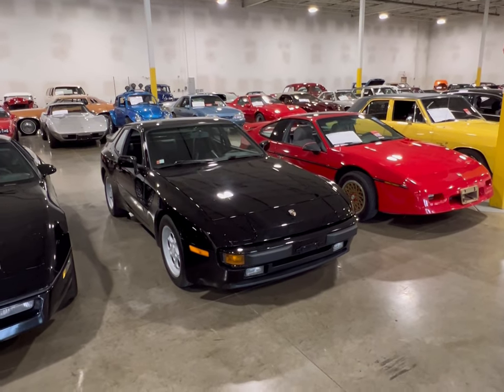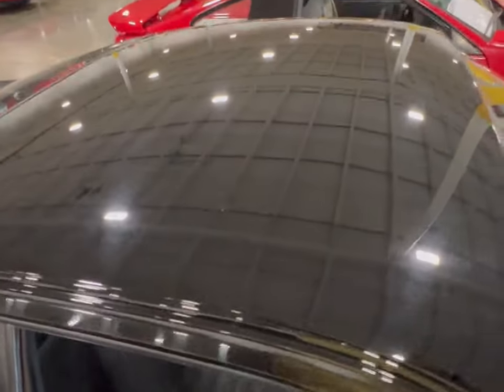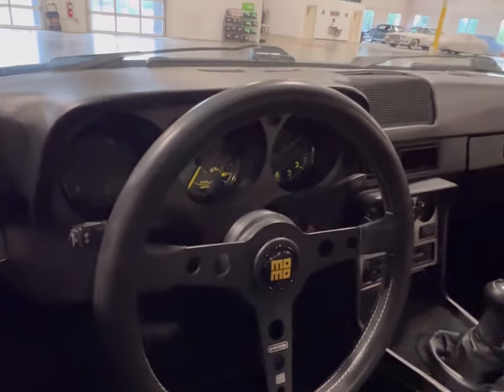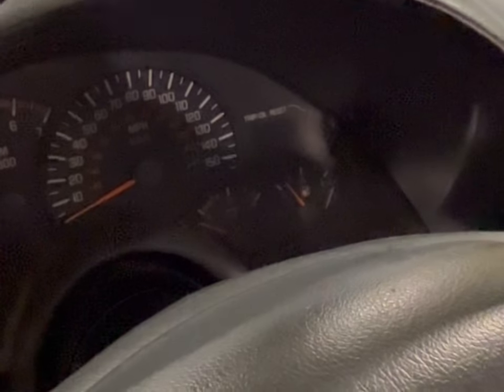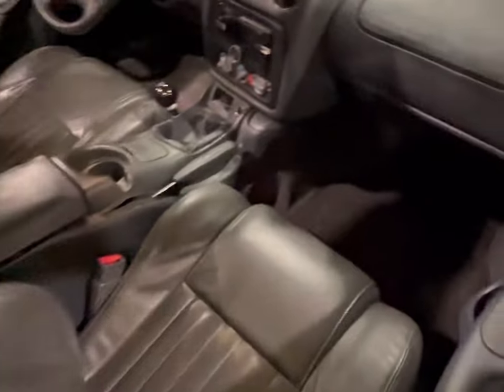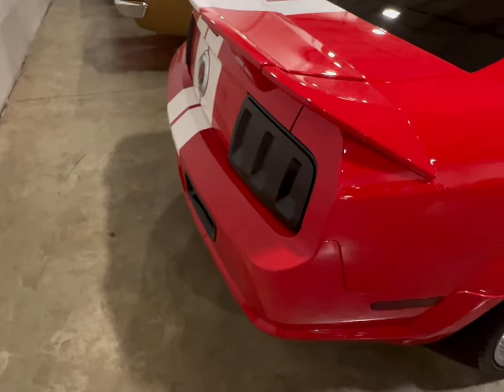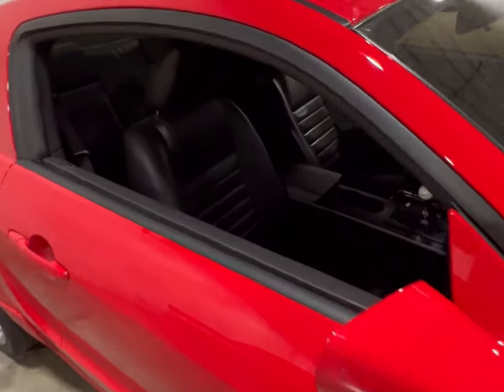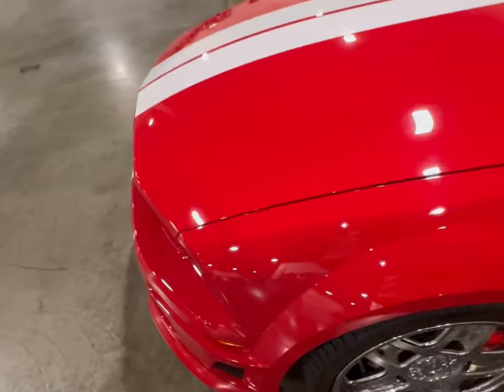3 Car Reviews At Gateway Classic Cars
Guys you see the Thumbnail? Yes this Stage 3 Roush Mustang is that BAD! But the other 2 cars are just as BAD as the Corvette!!!